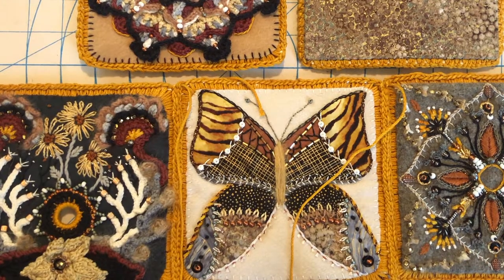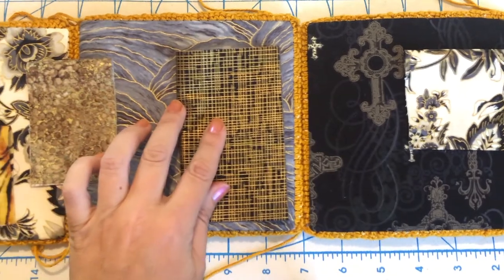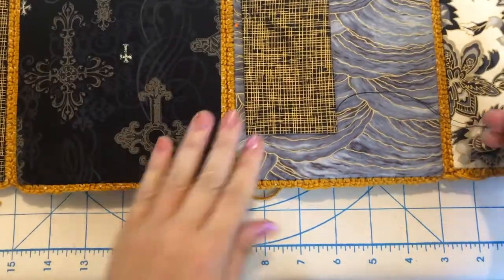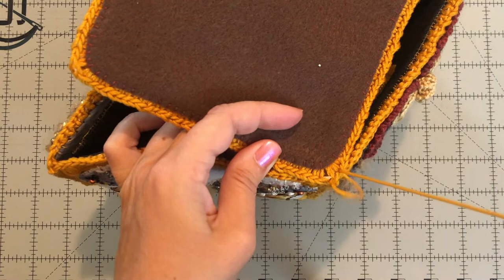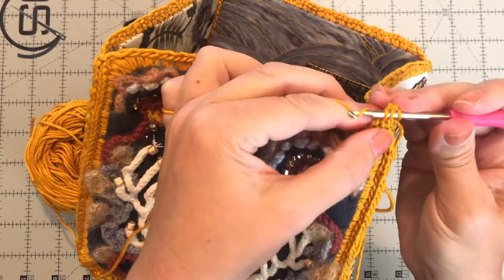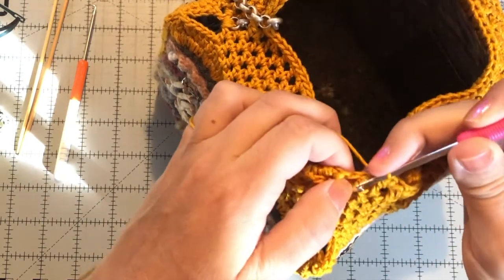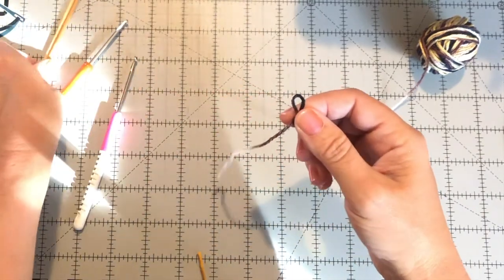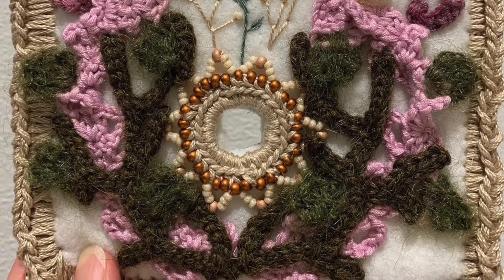Chinese Lantern Project Box. Part 7: Assembly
Welcome to the final video in this series. The assembly! We'll line the box, hand stitch pockets, put the box together and crochet the top netting. I show a few handle options as well.

Beginning July 4, I'll be back each Sunday through the summer with 6" block textile samples. You could make another box, use them in a quilt or collect them to make a fabric journal. At the end of the series, I'll show you how to put them together with the coptic stitch along with other ideas for an artful scrap quilt.

Thank you so much for stitching along with me! See you on the 4th! Happy stitching! xoxo Annie